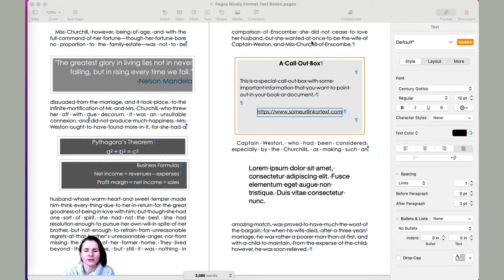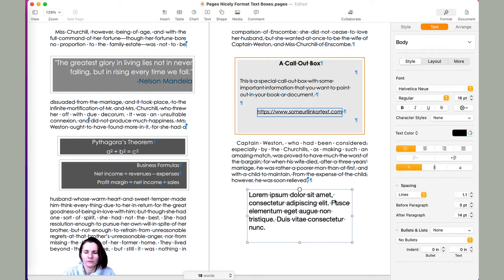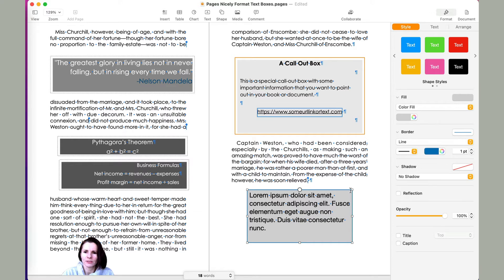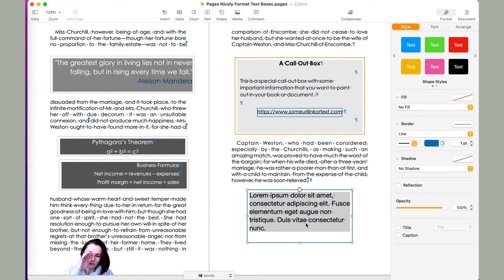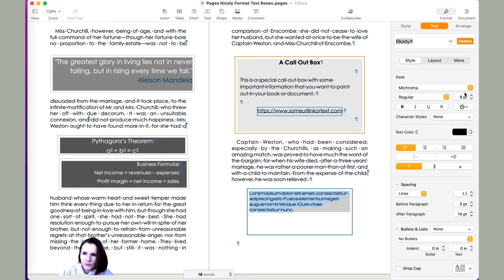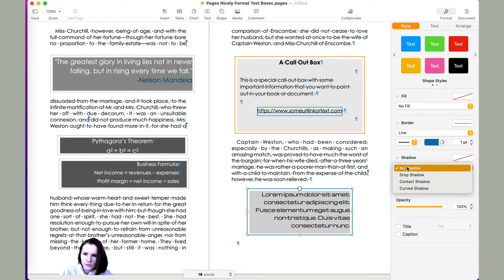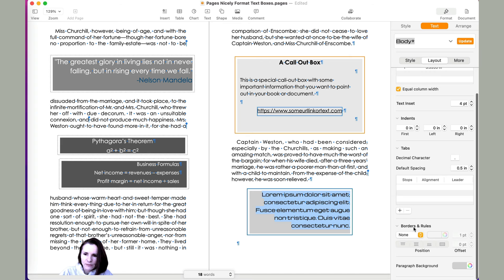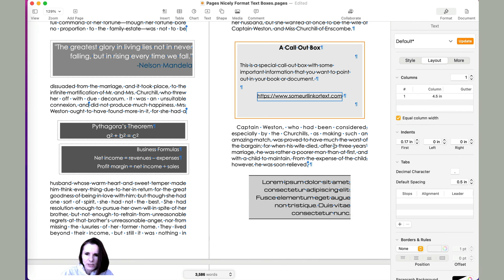Create Text Boxes in Pages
Create beautiful text boxes in Apple Pages. You can style and format them starting with border, spacing, colors, backgrounds and more. You can add more interesting designs and layouts to your document or books by using creative text boxes in Pages.

To insert a textbox, select the Text with a box at the top of your document ribbon.

To format the textbox in an interesting way, there are several options to consider:

1. Add a Border or Fill
2. Choose Font & Alignment
3. Paragraph background & text borders